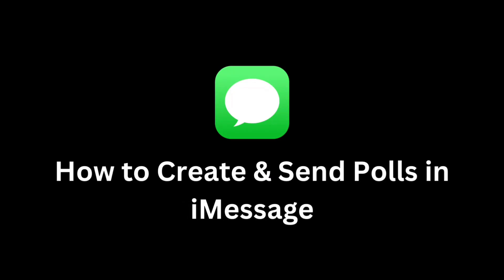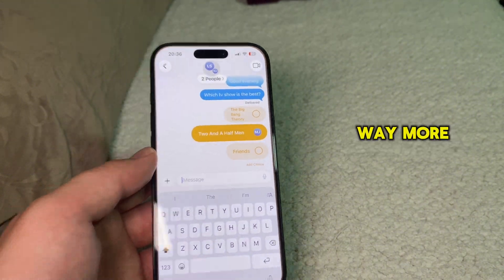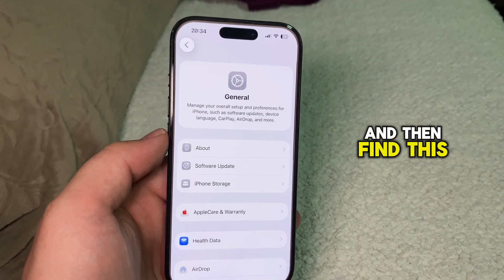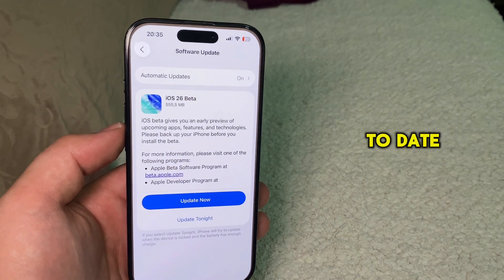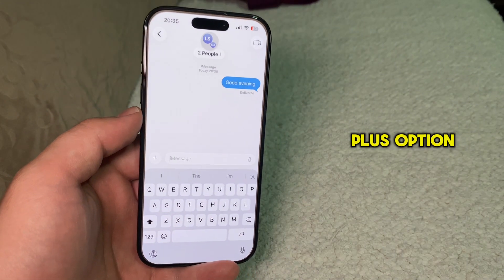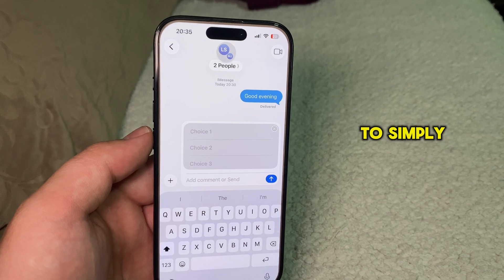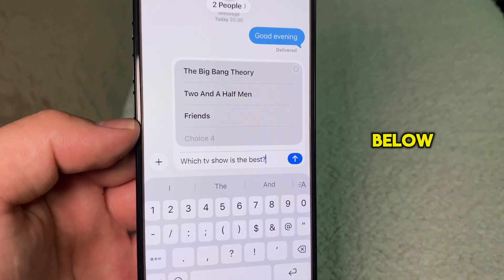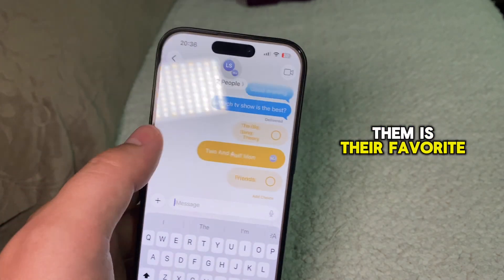How to Create Polls in iMessage on iPhone (iOS 26 Update)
Apple Just Added Polls to iMessage! (iOS 26 Feature Explained + How To Use It)

Apple finally did it — polls are now available in iMessage with the latest iOS 26 update! Whether you’re planning a trip, choosing a restaurant, or simply making fun group decisions, this new feature makes your conversations more organized and interactive.

In this video, I’ll walk you through exactly how to create and send a poll in iMessage, step-by-step. Before we begin, make sure you’ve updated your iPhone to iOS 26, as this feature is brand new. I’ll show you how to check your software version, open the Messages app, and use the new Polls tool in group chats.